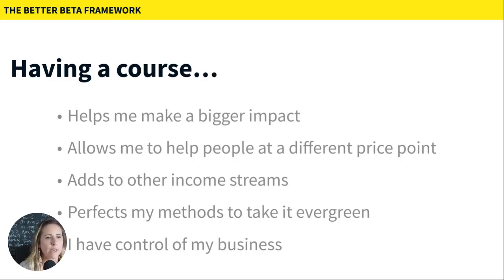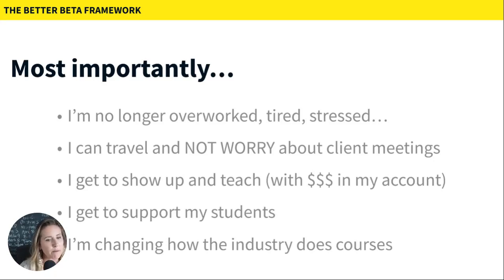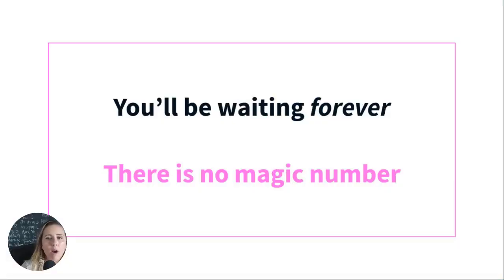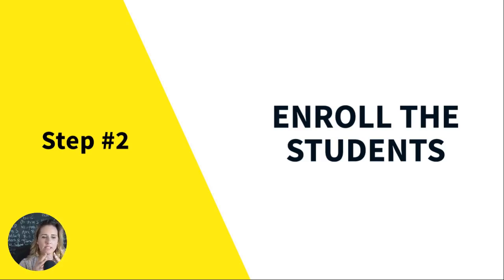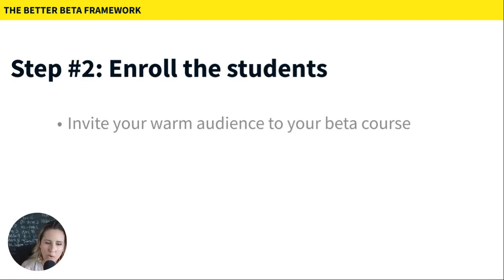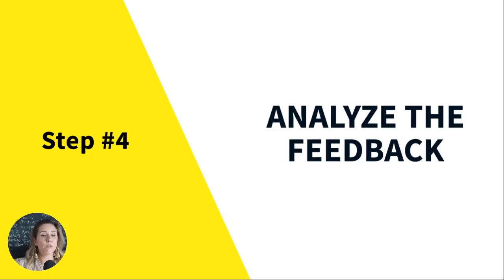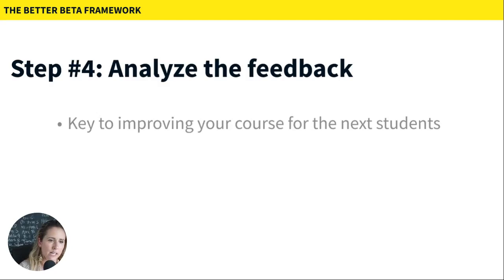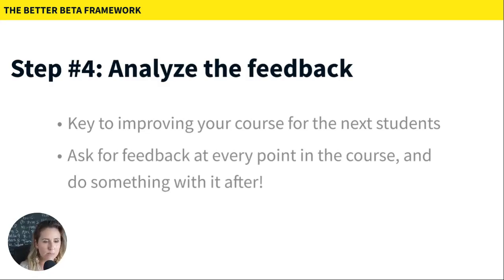How to make profitable course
"How to Choose a Profitable Course Topic" guide
My collection of ClickFunnels Swipe Files, including sales pages, optin and tripwire ladder, course hosting and more!